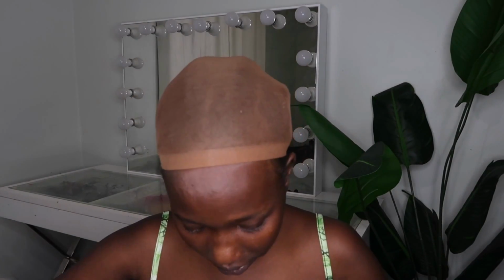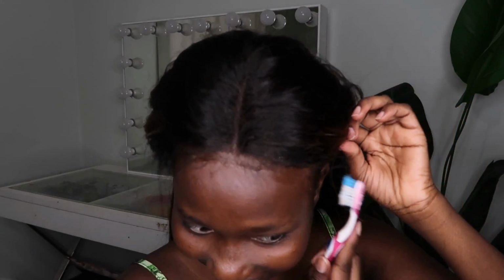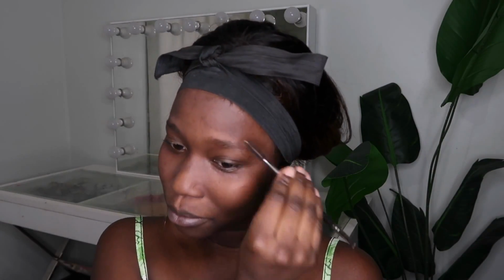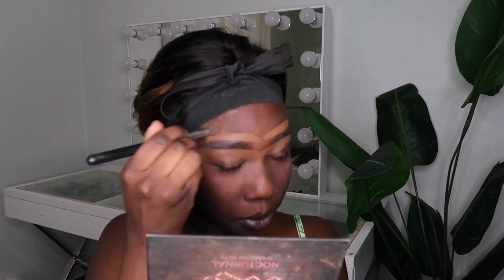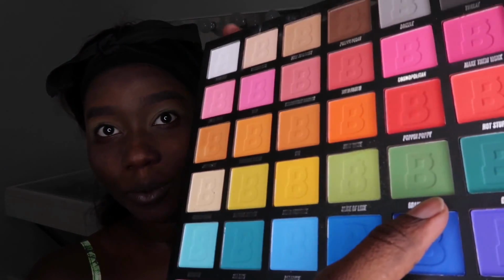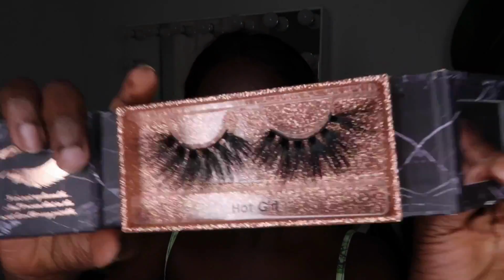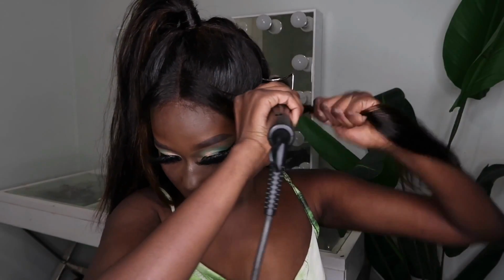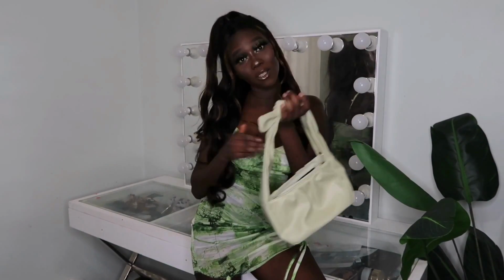3-IN-1 CHIT CHAT GRWM | MAKEUP, HAIR & OUTFIT FT CELIE HAIR + EMPRESS LASHES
★Hair Info: Highlight Straight Lace Front Wig
Length: 24inch

EMPRESS LASHES